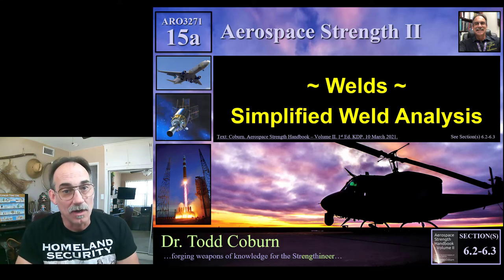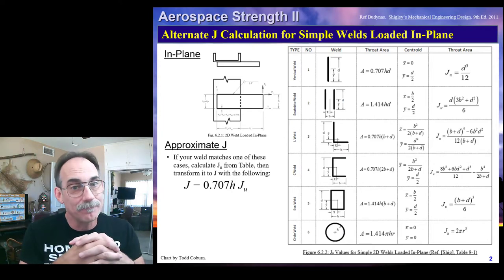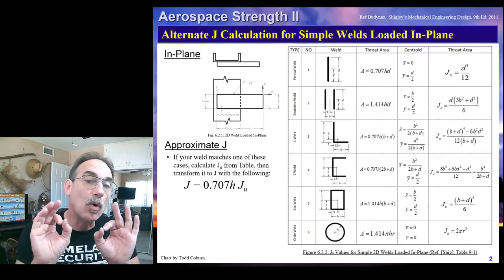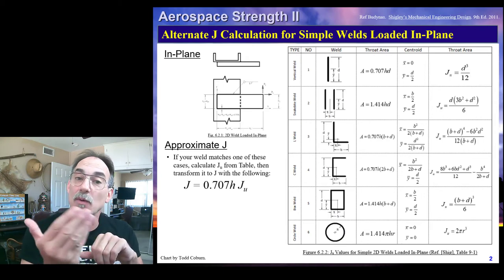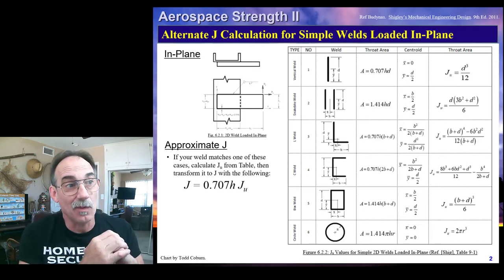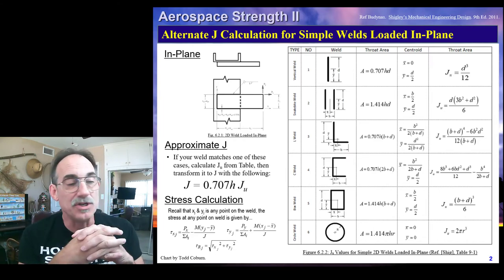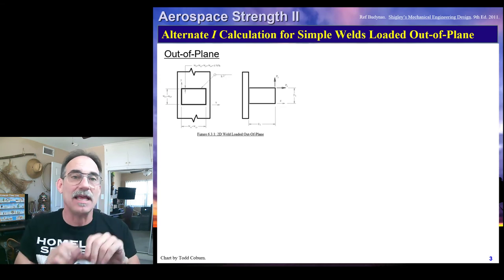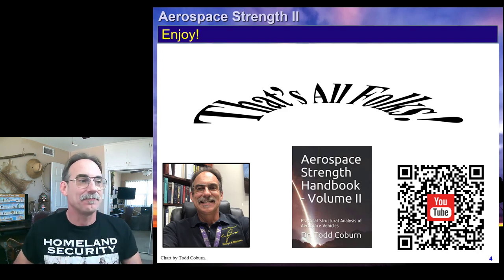Aero Strength II: L-15a - Welds - Simplified Analysis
This video discusses simplified methods of analysis for select weld patterns.

Before watching this video, be sure to master the principles of design & analysis of welds and weld patterns that are covered in Lecture 14, and after mastering these principles, be sure to study Lecture 16 on fatigue analysis of welds.

Mastery of these topics is critical for mechanical, civil & aerospace engineers working in structures and structural analysis.